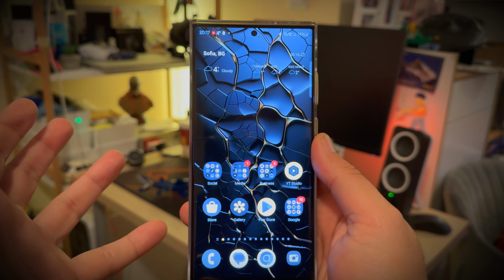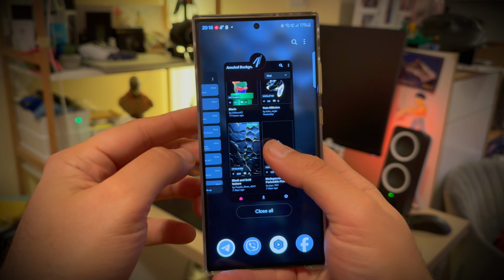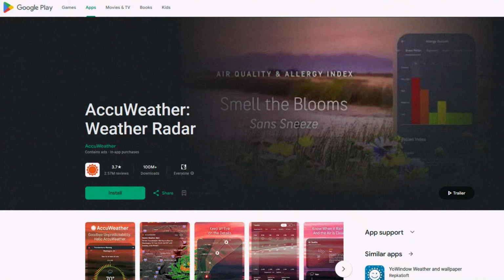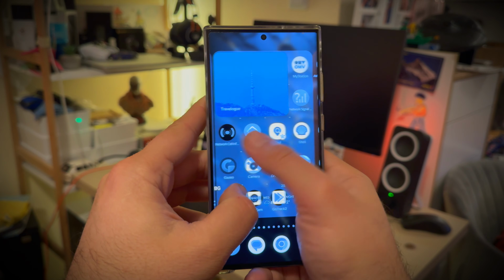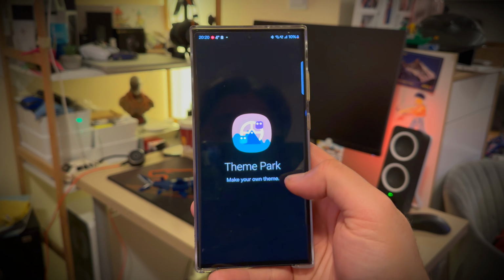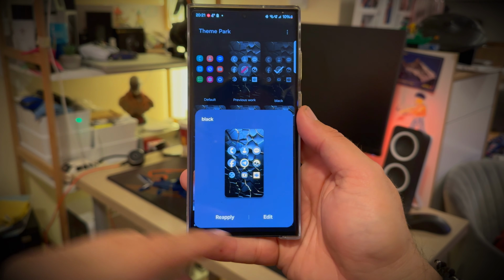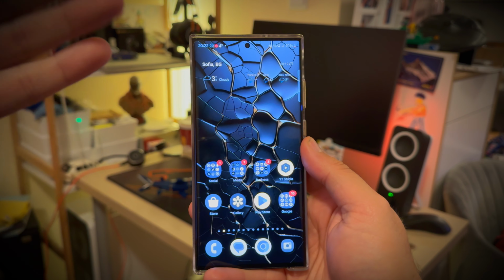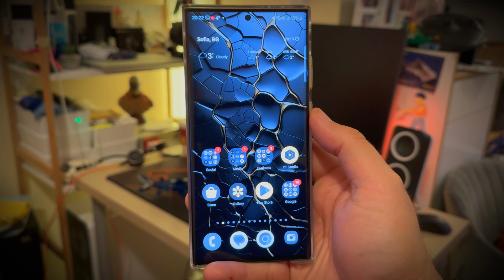Get this minimalist BLACK look on Your Galaxy S23 Ultra in 3 steps